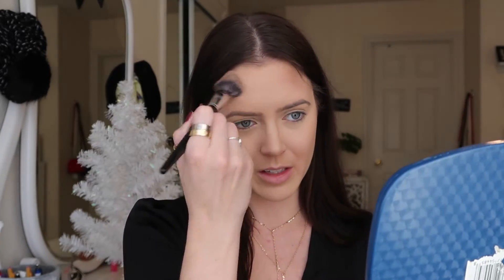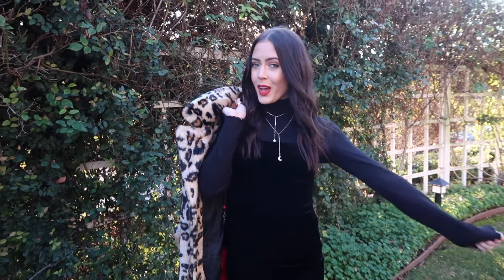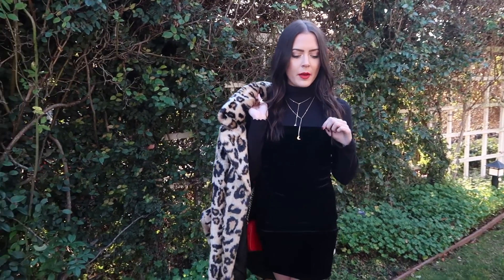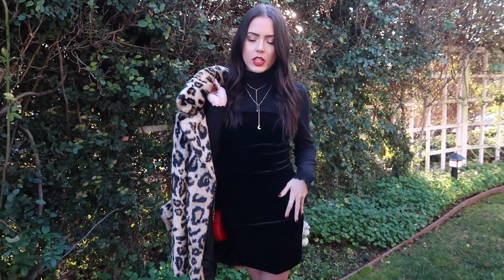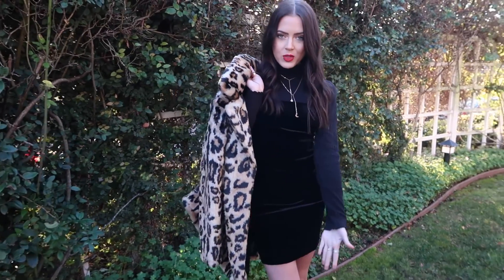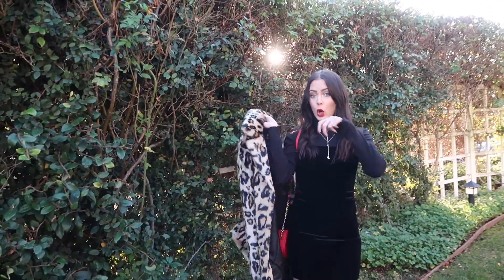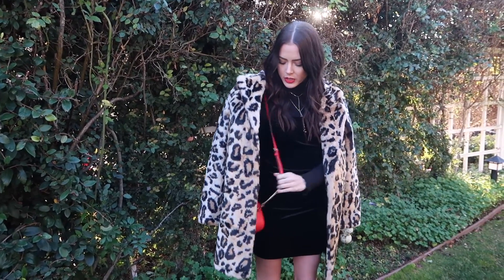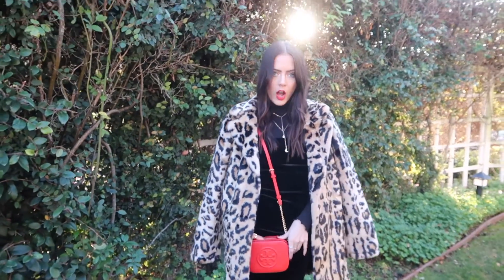Holiday Party Makeup + Outfit GRWM || First Impressions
Hi guys! This is a makeup look and outfit that would be great for a holiday party! I was actually getting ready for a real holiday party and I couldn't be happier with how it turned out.

I hope you guys enjoy and let me know if you have any questions.